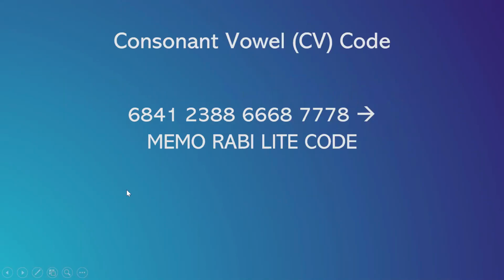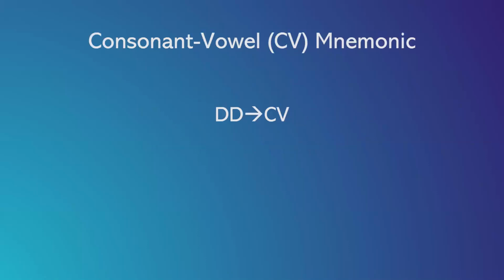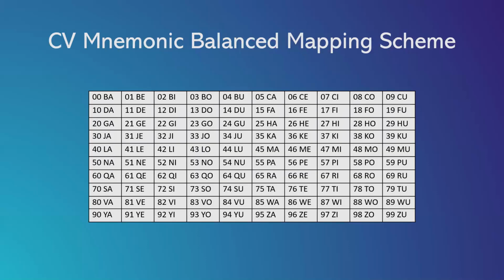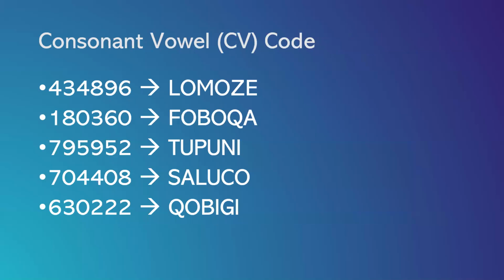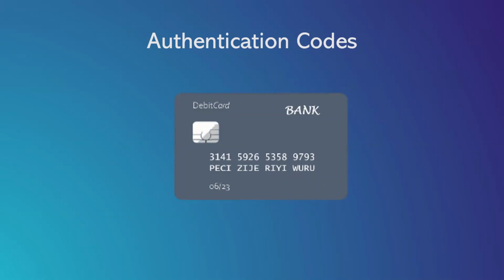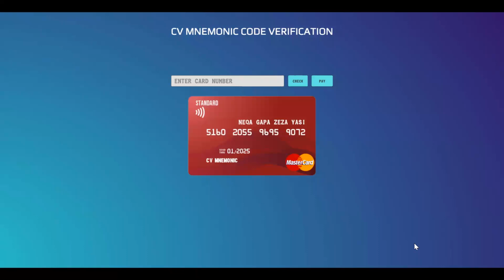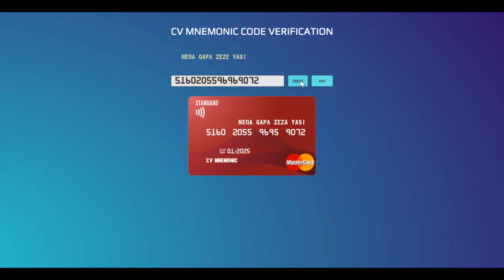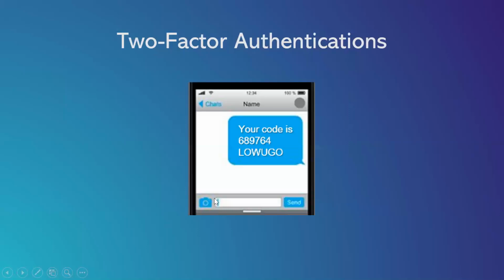CV Mnemonic (CVM) and Authentication Codes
This video describes how CV Mnemonic codes can be used for authentication.